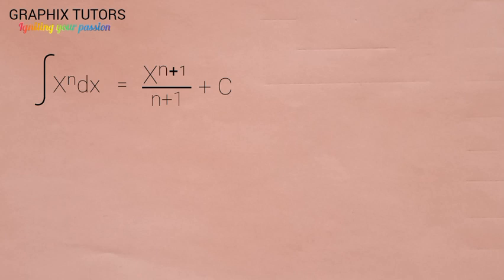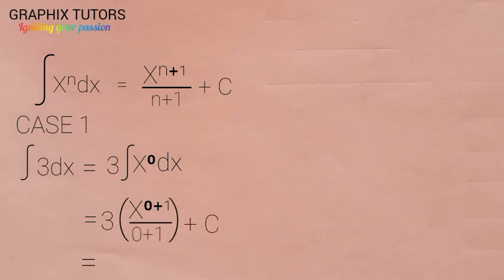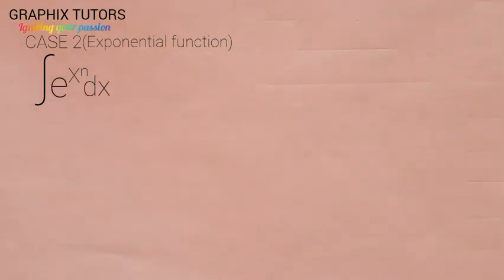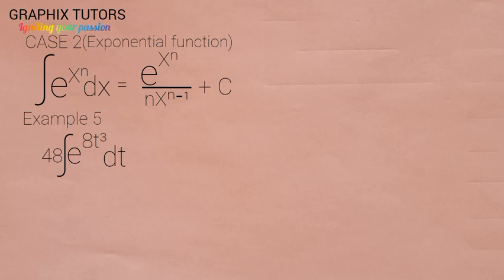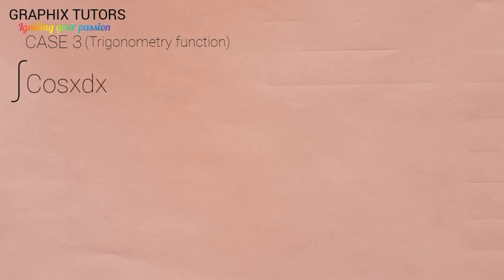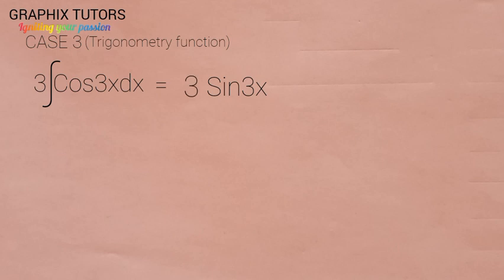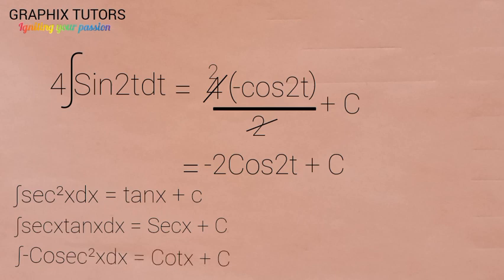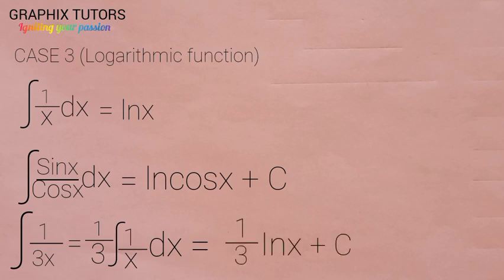Integration in summary( things you must know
in this video you will learn the basic knowledge on how to integrate exponential, trigonometry and logarithm functions in 10mins